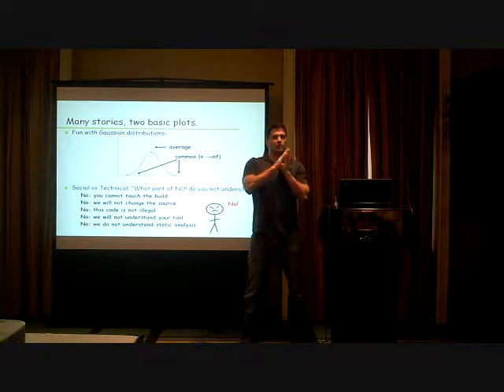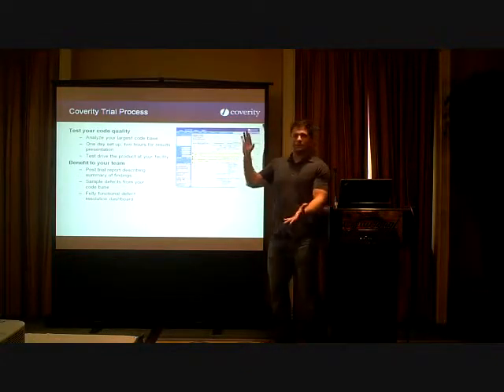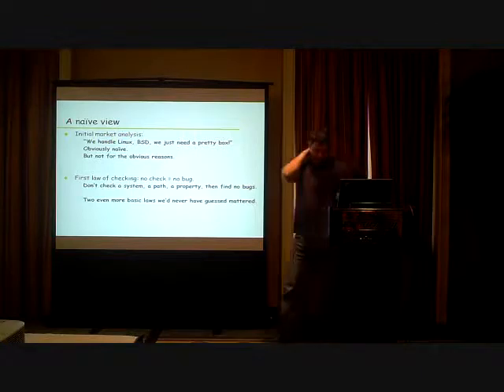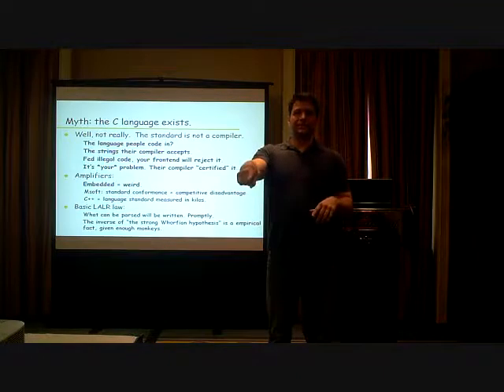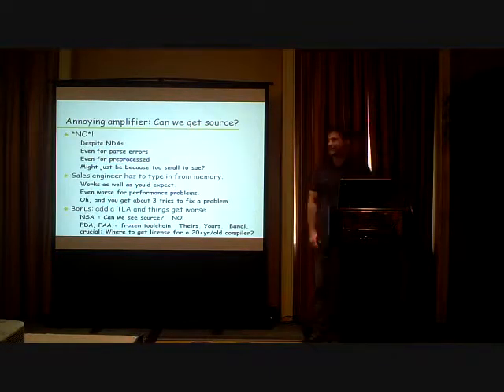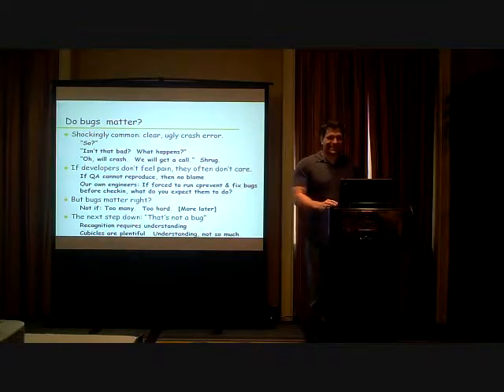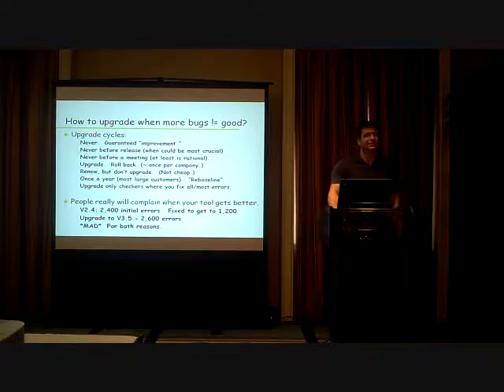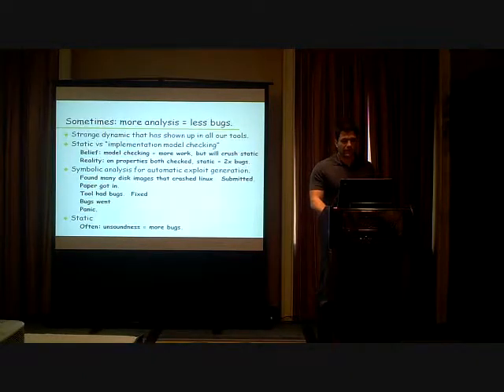A few billion lines of code later - experiences in commercializing a static checking tool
LFX2010 - Dawson Engler (Stanford, Coverity)